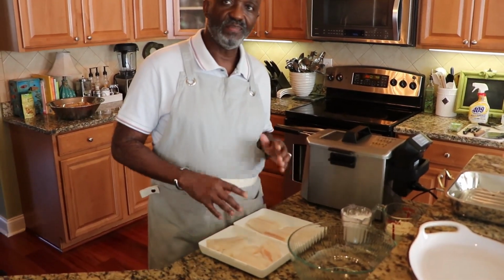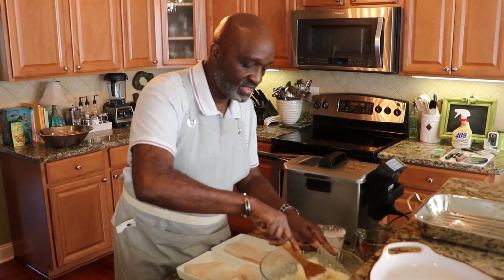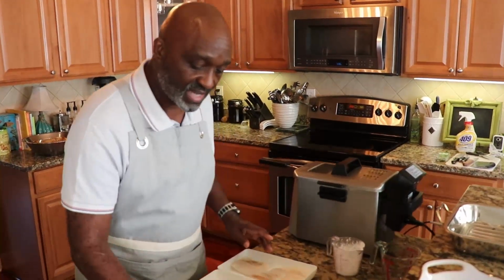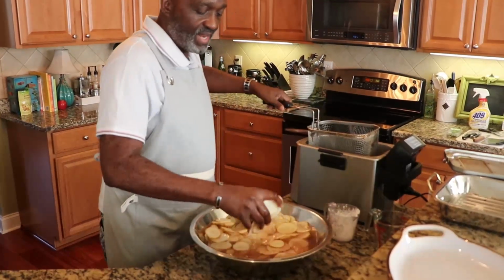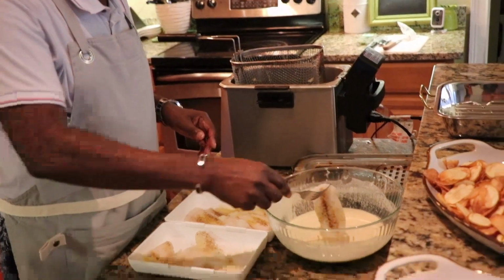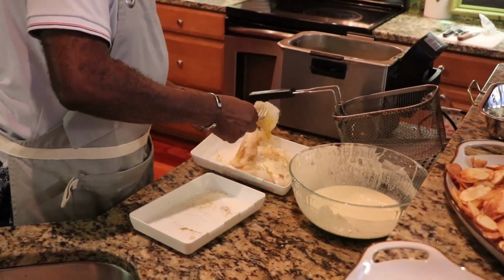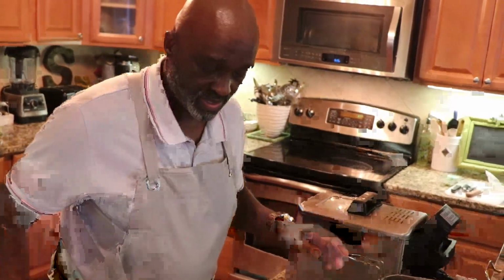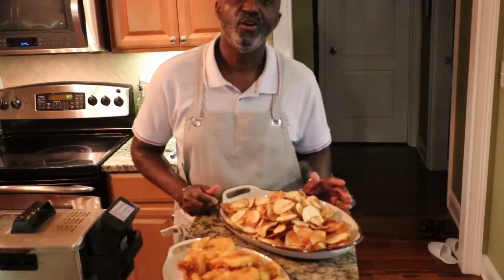Cod Fish and Chips | Word for Today: Holy (1 Pet. 1:16)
My sister, Chelly, was visiting and was doing the taping.  The video is shaky, but I wanted to make sure I shared the recipe.
Cod Fish cut in 2 in pieces
Autry Seafood seasoning (1 cup)
Corn Starch (1 cup)
Adobo
Black pepper
Seltzer water
1 tsp of baking power

Idaho Russet Potatoe
Mandarin sliced really thin
Soak the potatoes on ice
Deep fry on 400 degrees